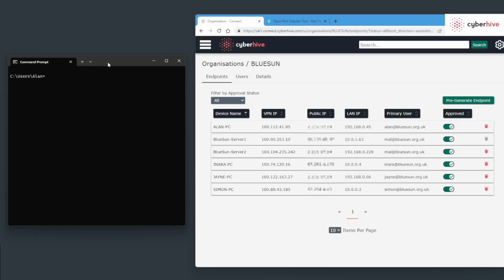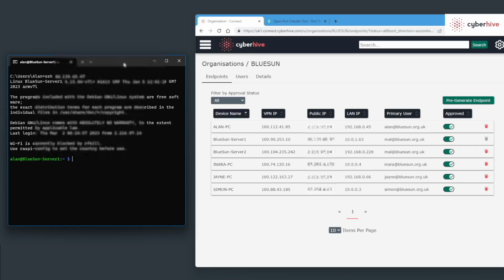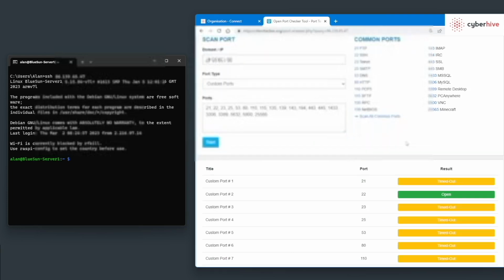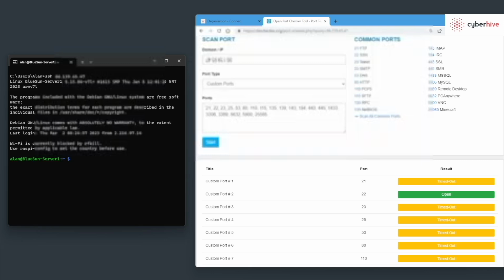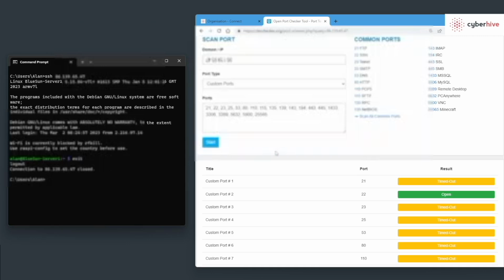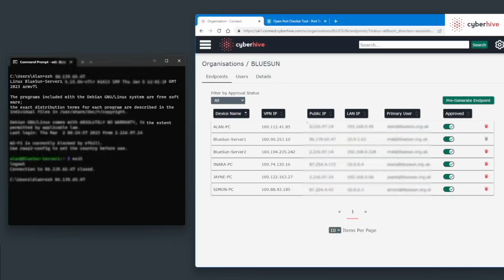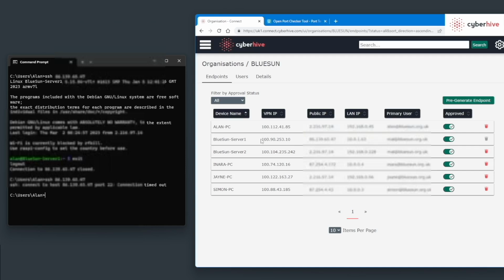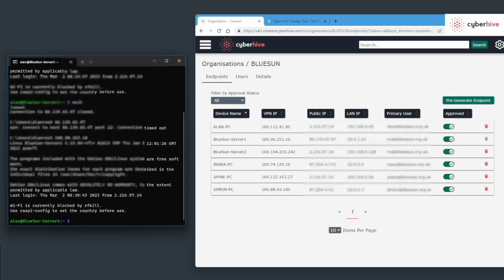CyberHive Connect demo video - Enhanced security features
Demonstration done by Alan Platt, CEO at CyberHive.
March 2023